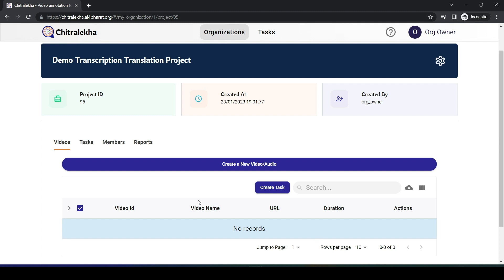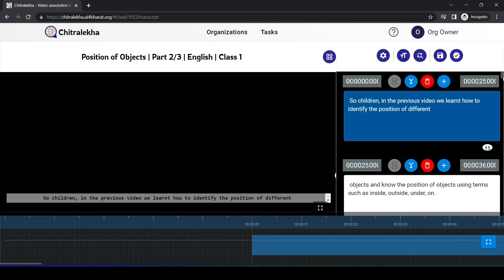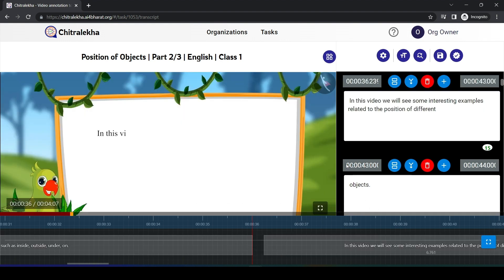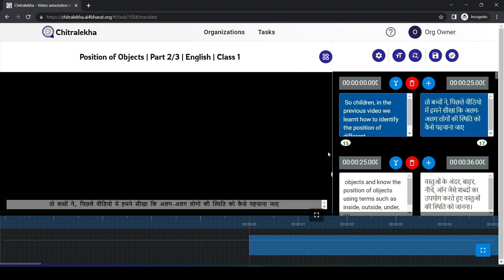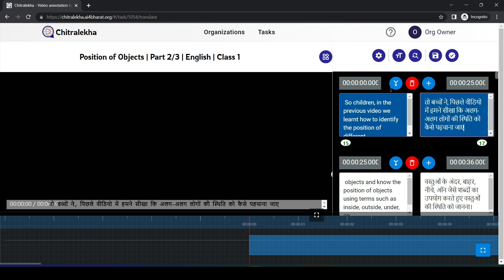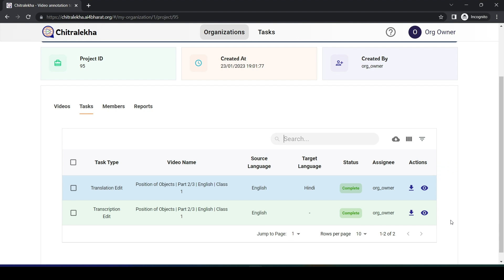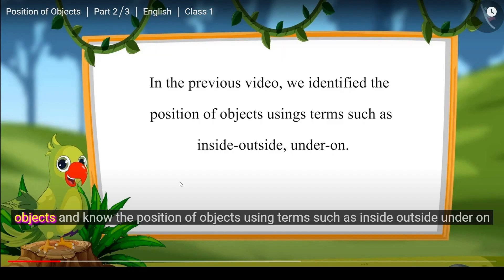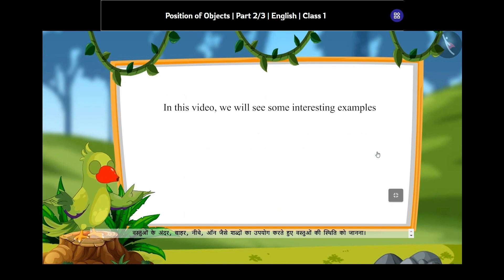Chitralekha : A Short Overview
Chitralekha is an open source platform for video subtitling across various Indic languages, using ML model support (ASR for Transcription and NMT for Translation)

Chitralekha offers support for multiple input sources (Ex : Youtube, local etc) and transcription generation process (Ex : Models, Source captions, Custom subtitle files etc).

Voice Credits : Aparna A